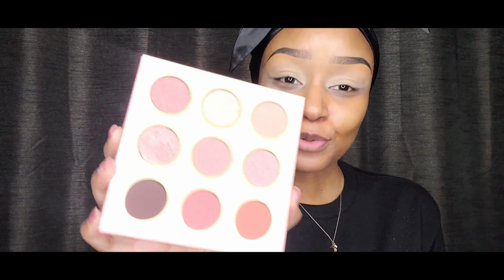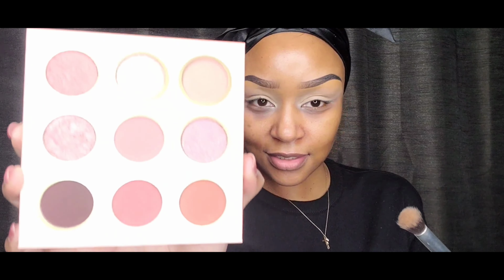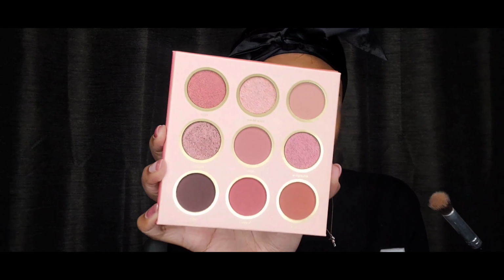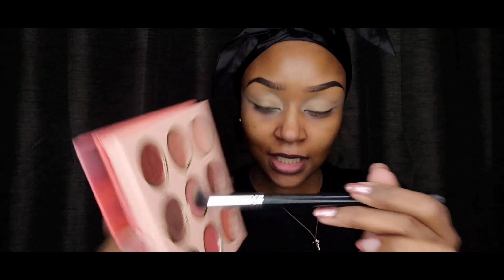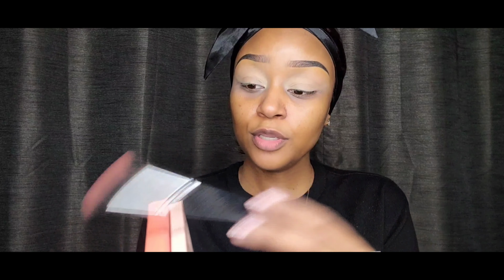Shein Eyeshadow Pallet Collab w/R&A Legacy|Anisa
Hey yall! Today we're doing our 1st collab with my good sis Anisa from youtube channel R&A Legacy!🎉 Make sure you head over there to see the look she came up with using Shein eyeshadow pallet sunset Beach.🤗❤💙